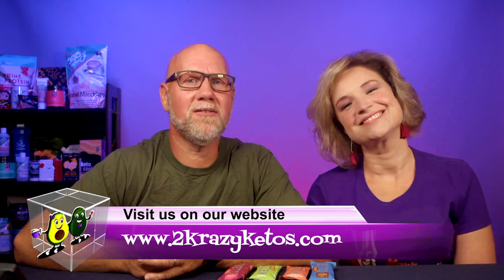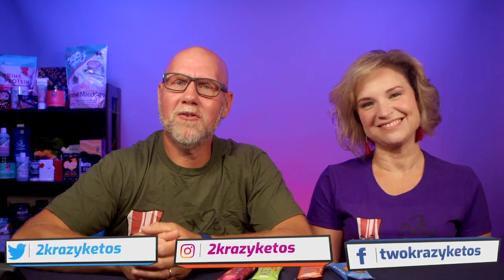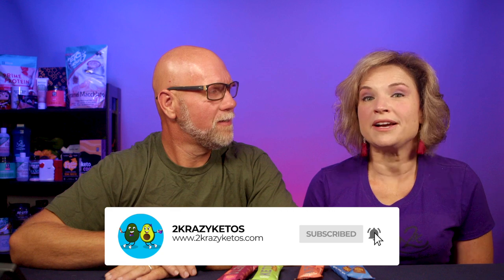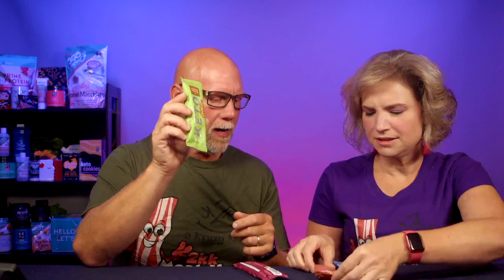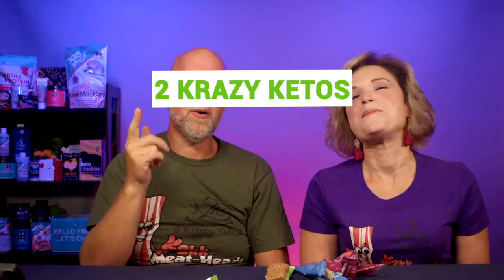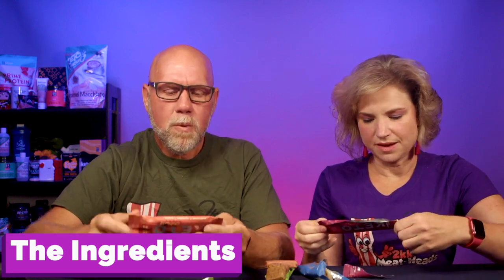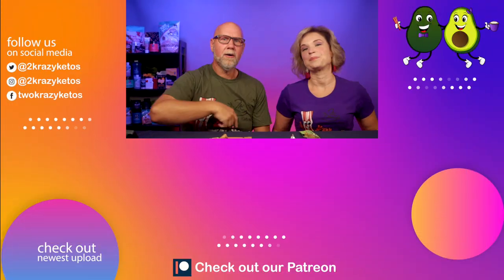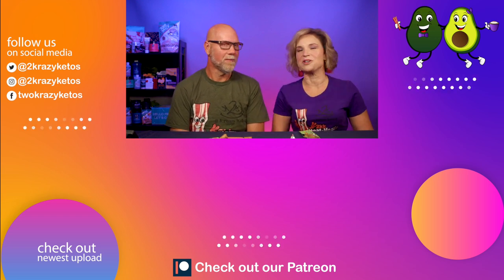Good Lovin Keto Crunchy Bars | Is this the best keto bar on the market?